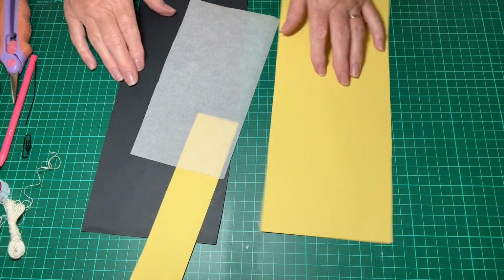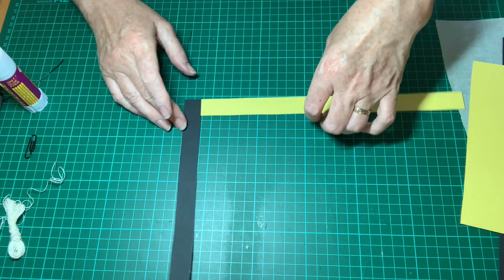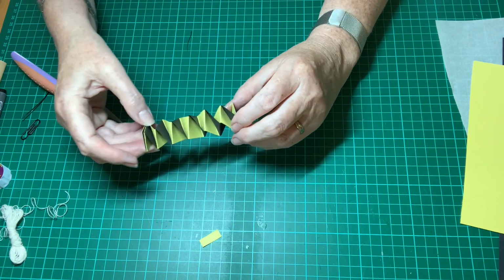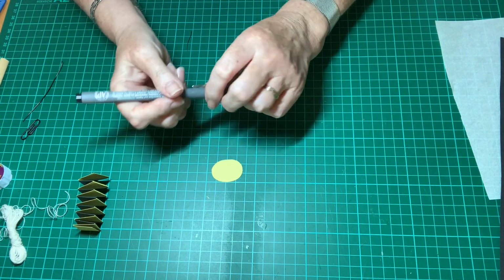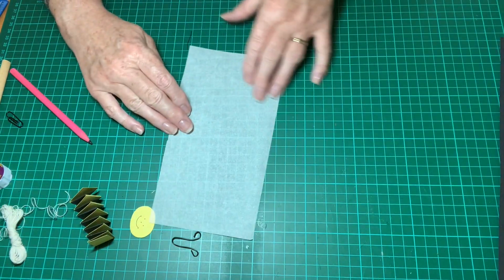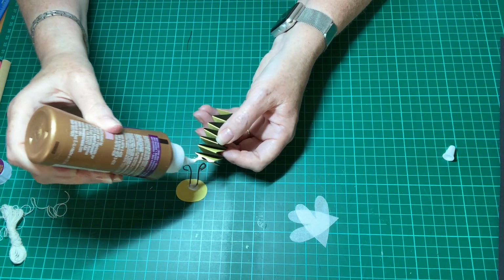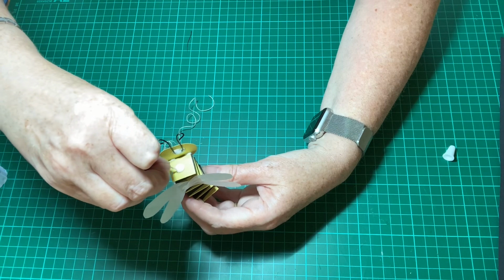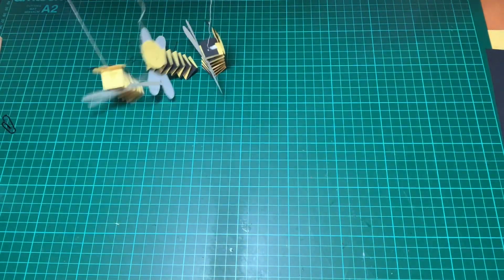Craft Lesson 7: Bee Mobile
This week with Jenni we're making a bumblebee mobile